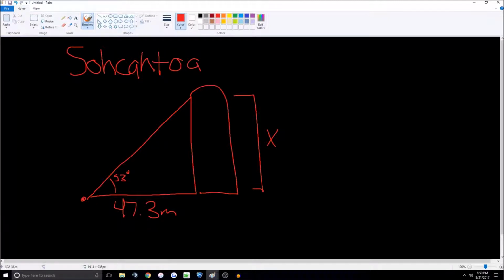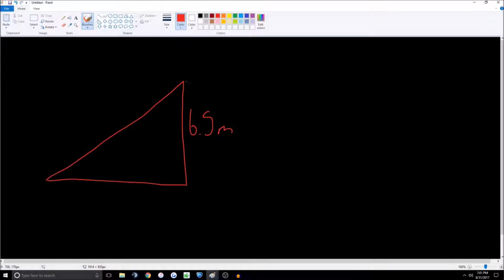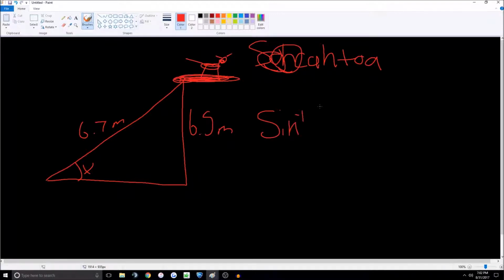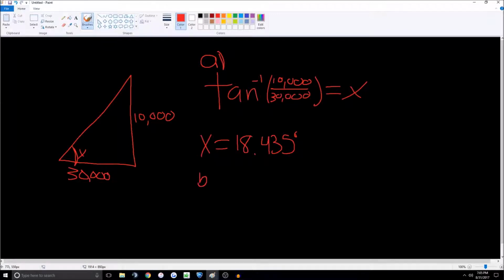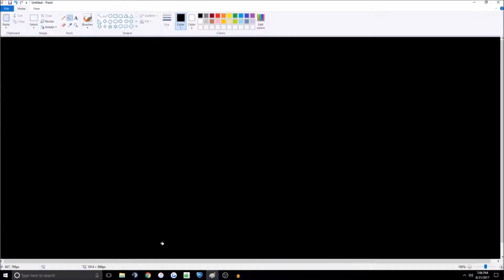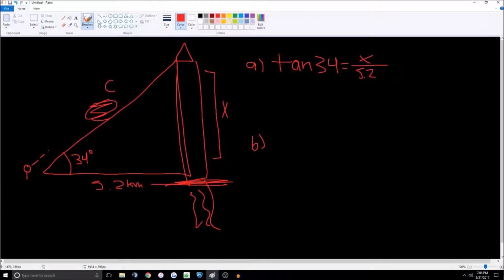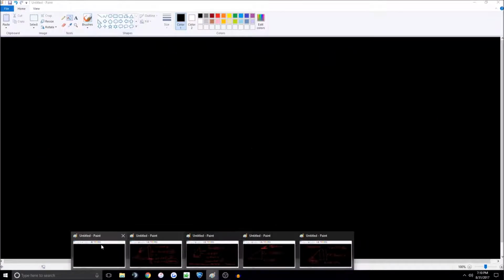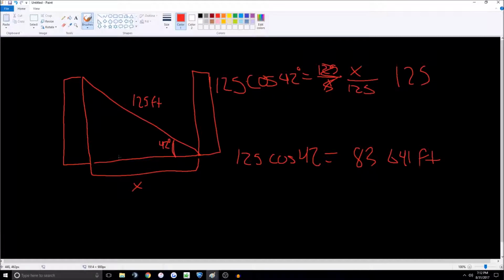Pre-calculus Right Triangle Project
Conner Juras' Right Triangle Video Project for Pre-Calculus